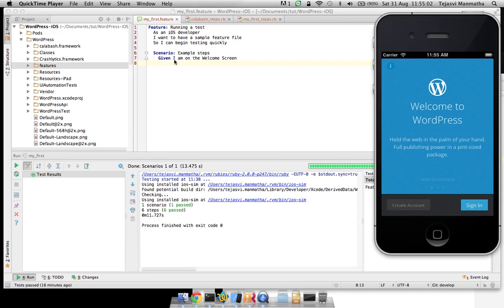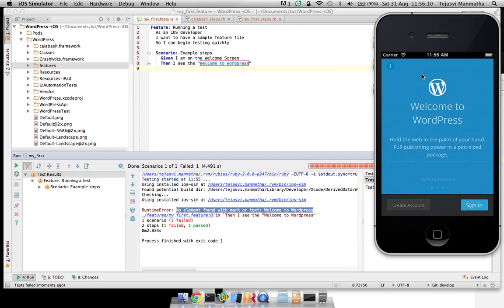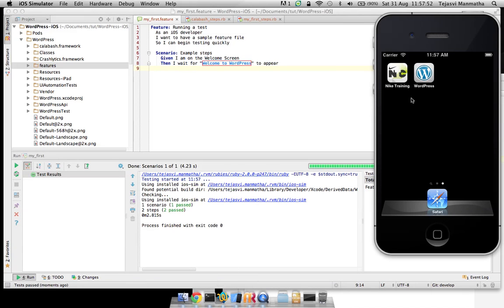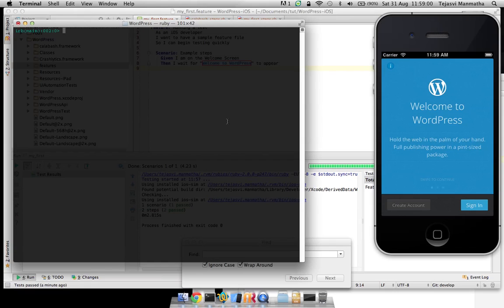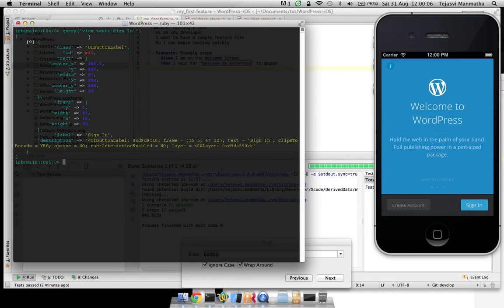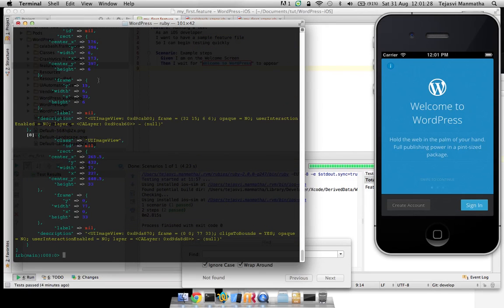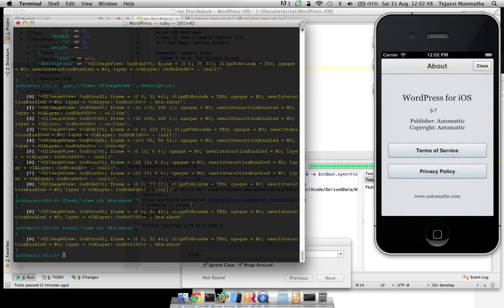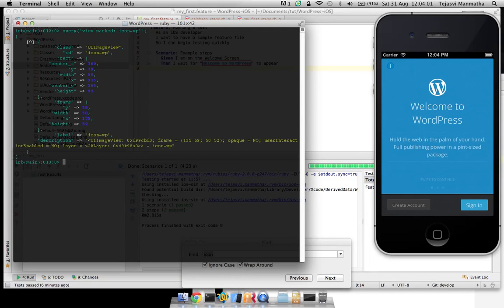Step 5 Calabash IOS: Verify elements on screen and write tests using predefined steps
Verify different elements on screen : label /button/images
Write tests using calabash predefined steps